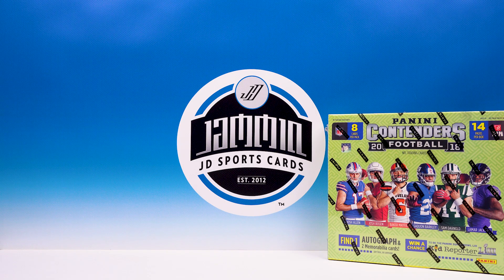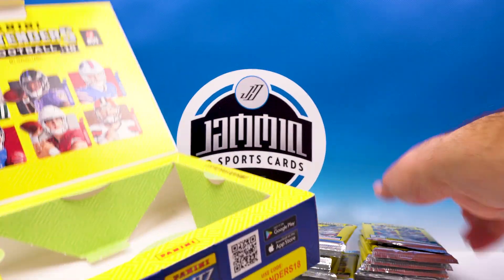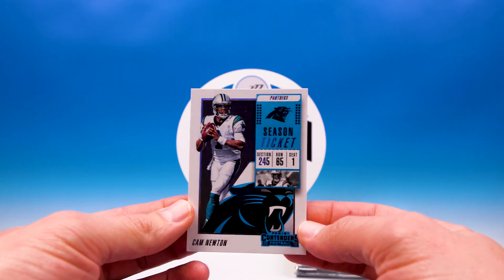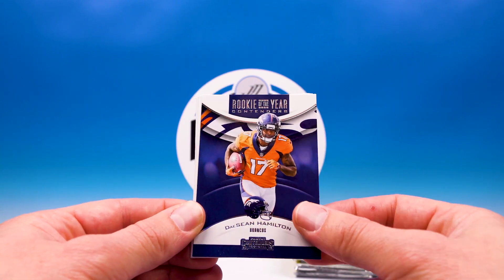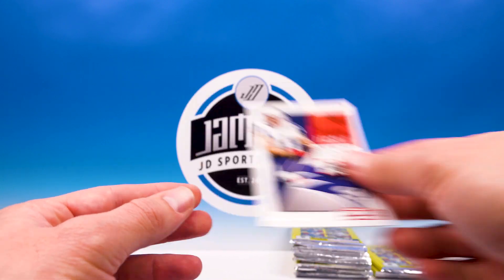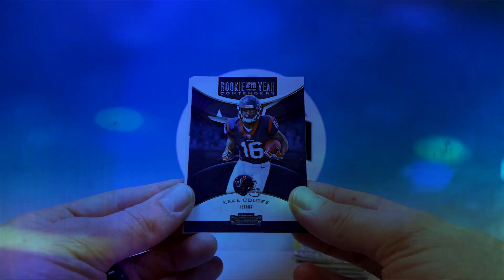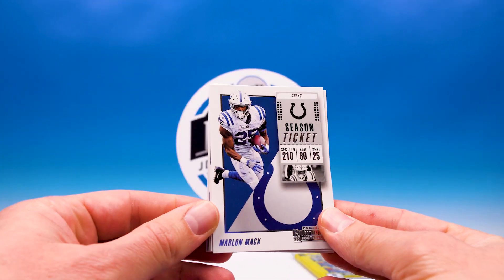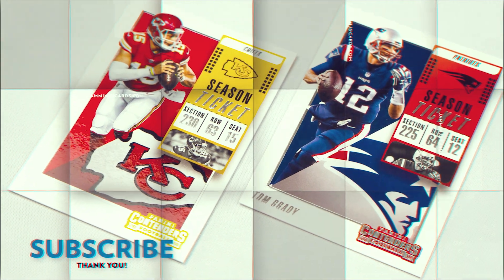2018 Contenders Football Premium Retail Box Break - NOOOOO!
Box Break of a 2018 Panini Contenders Premium Retail Box - Cost is $40. 3 Hits in every box.